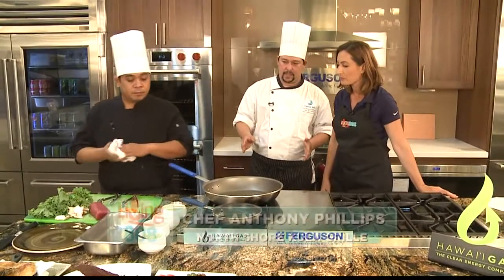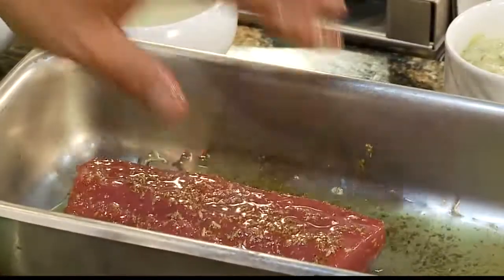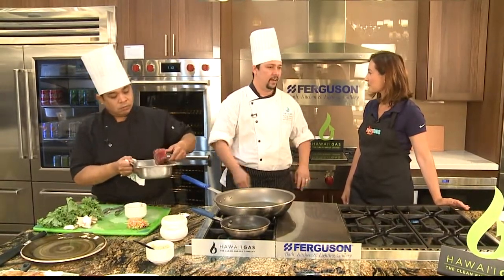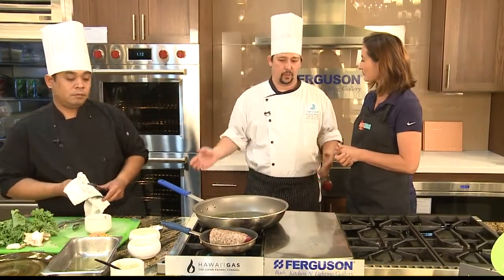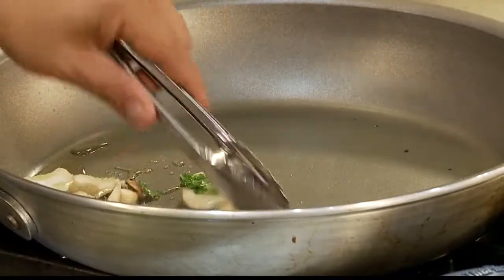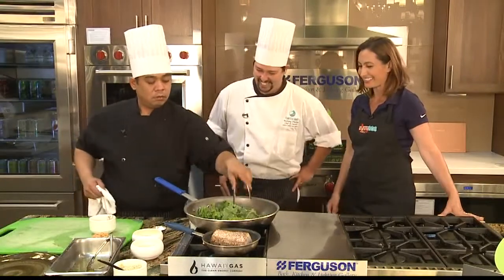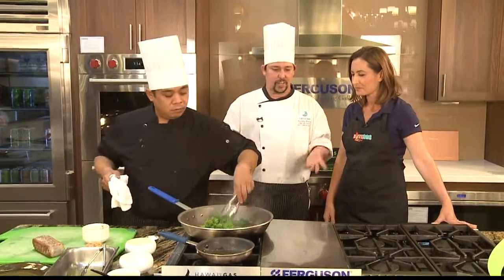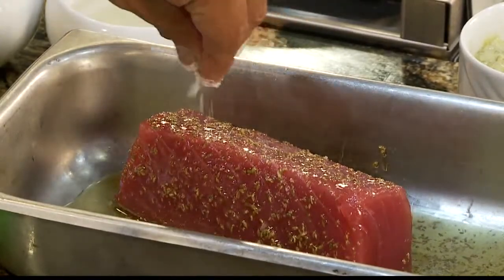North Shore Kula Grille cooks up fennel dusted ahi (2)